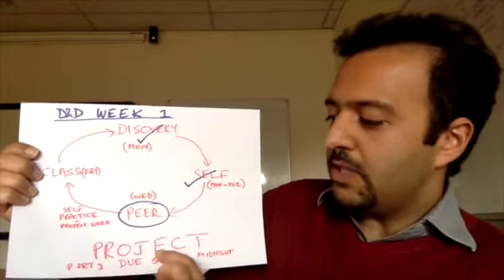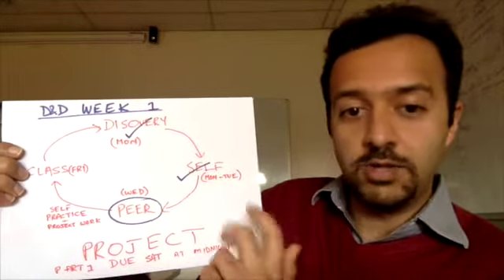D&D peer guide week 1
This video is about D&D peer guide week 1